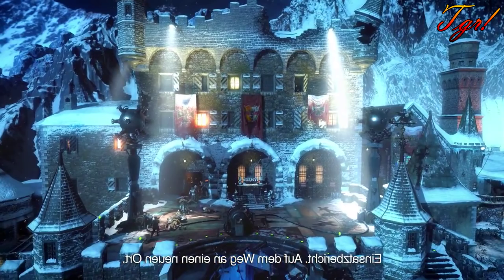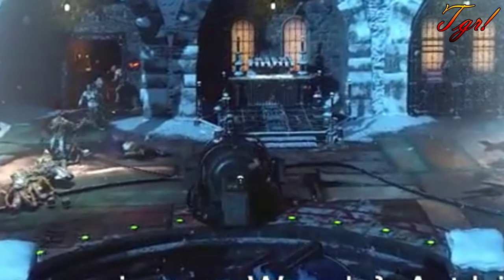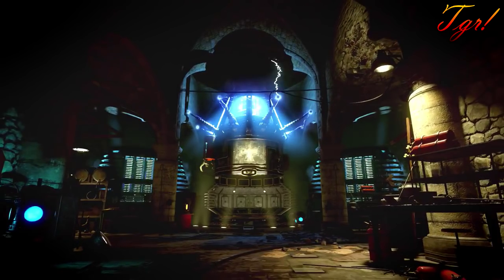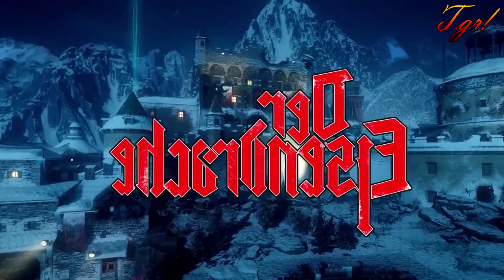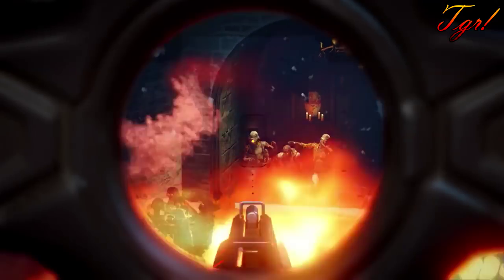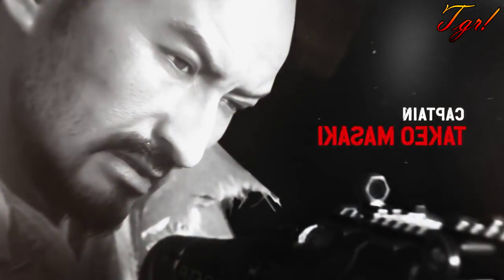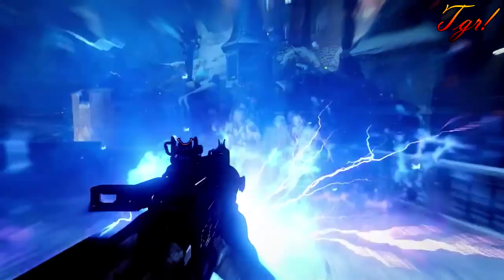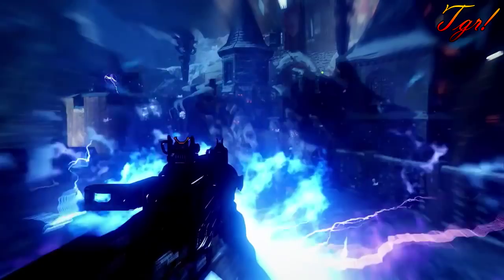Black Ops 3 ZOMBIES "DER EISENDRACHE" GAMEPLAY BREAKDOWN! DRAGON, BOSS, BOW & ARROW! (COD BO3 DLC 1)